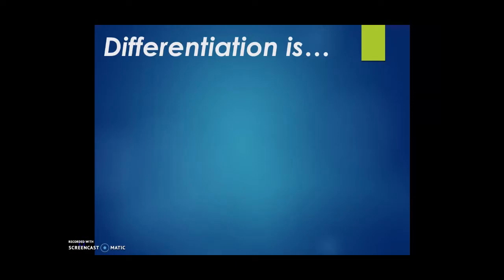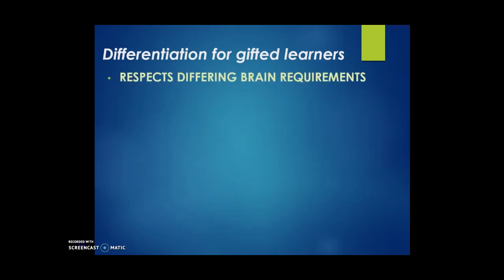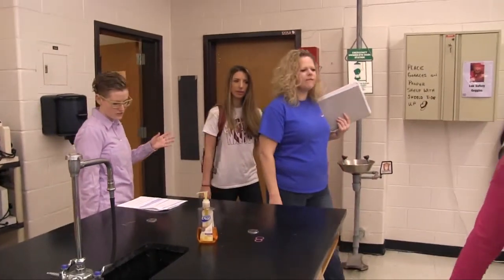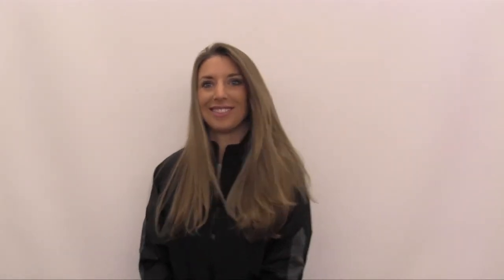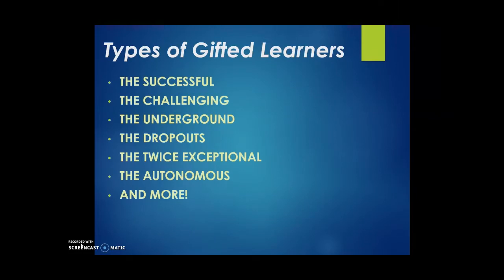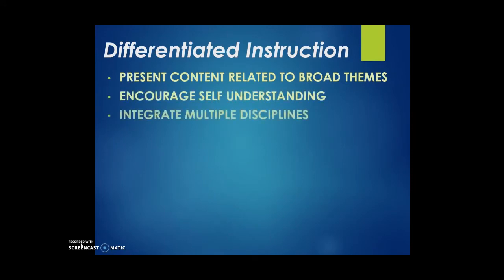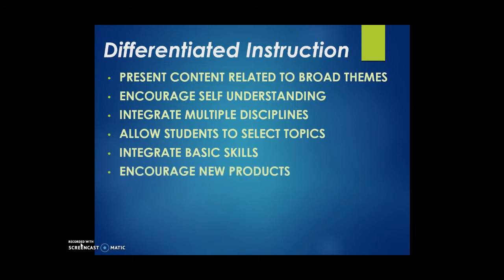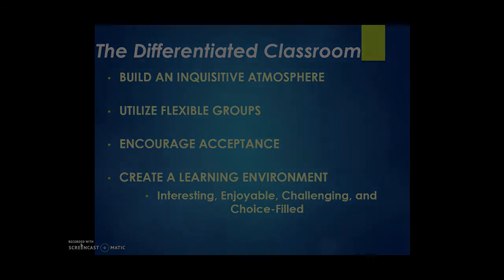What Does The Ideal Classroom Look Like?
Courteney Hinkson, Ashley Kirby, Dayle Koester, Melissa Massey